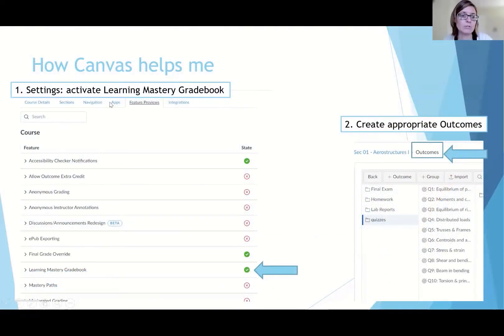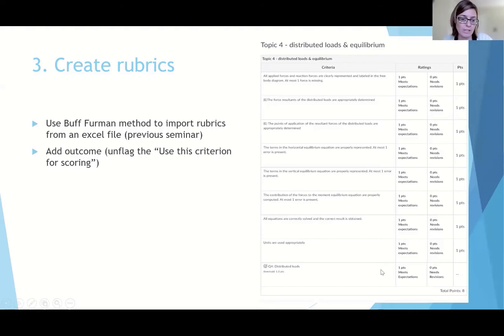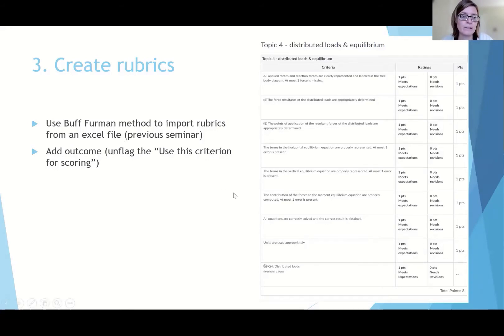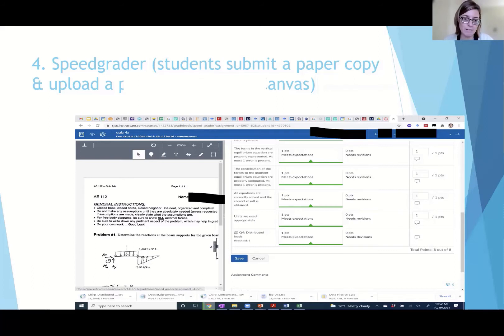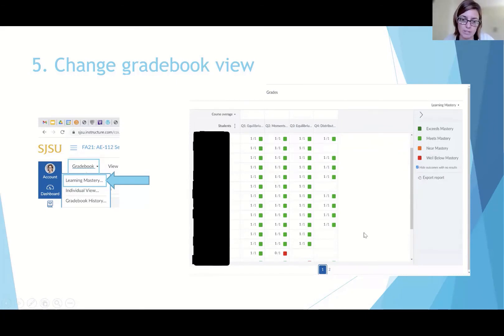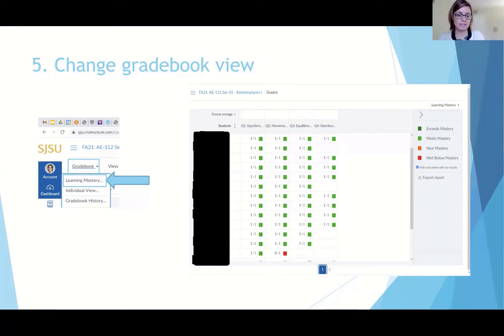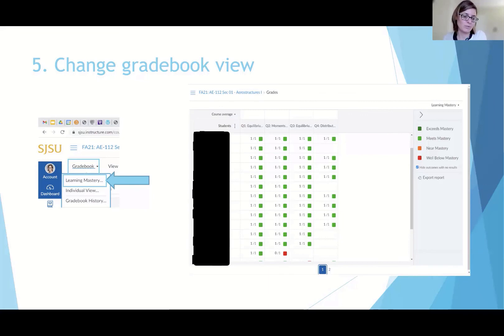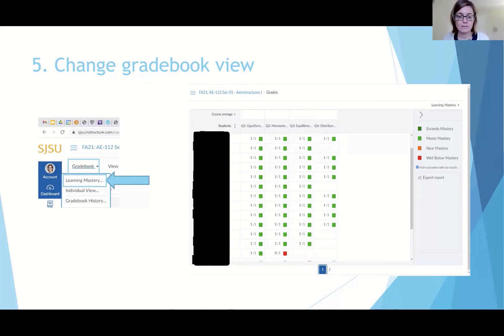5.Implementing Specifications Grading in Canvas